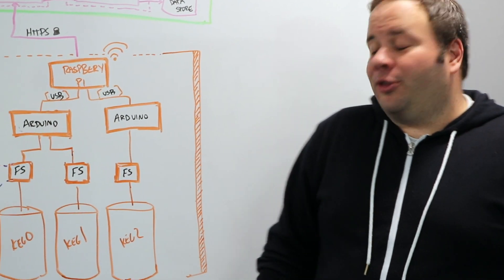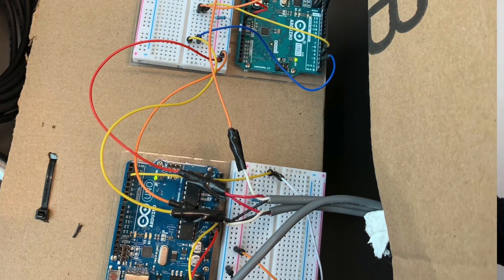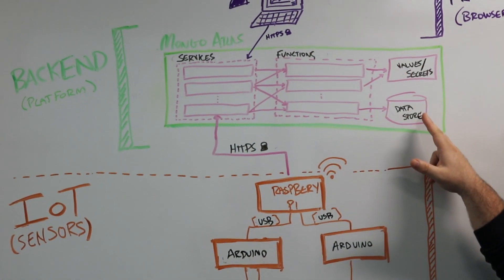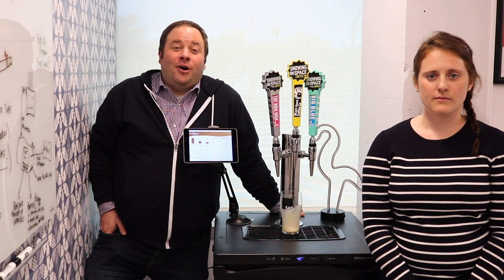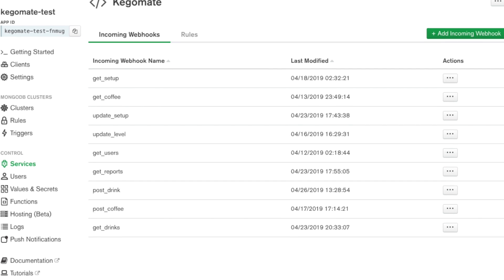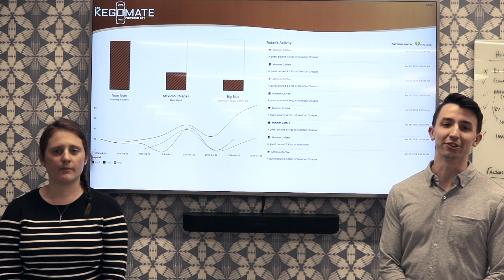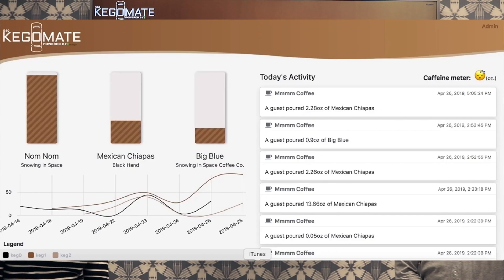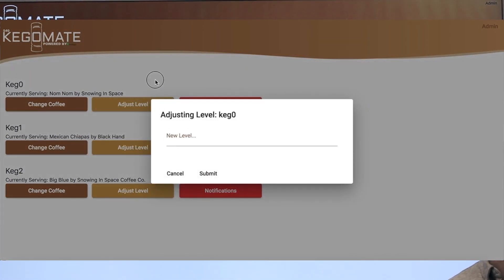Kegomate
Kegomate collects data from a flow sensor to track coffee consumption by individuals then informs the office admin via a slackbot when coffee is running low to place an order. Never run out of coffee!

MongoDB World Hackathon 2019 Submission